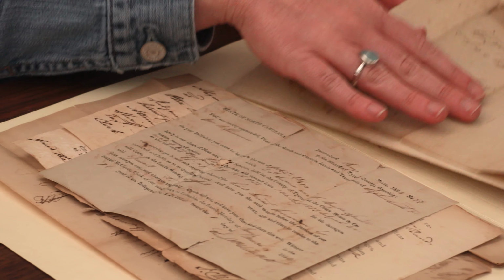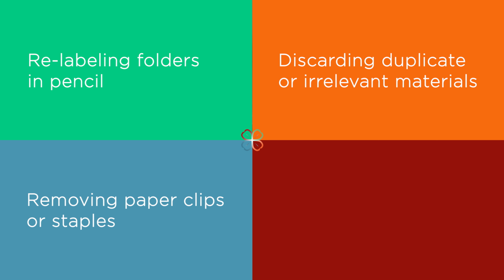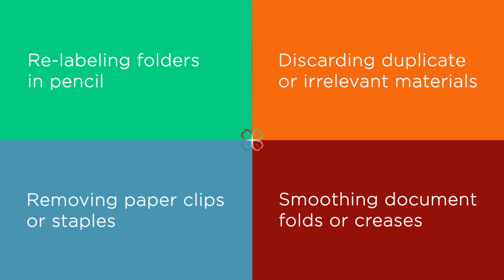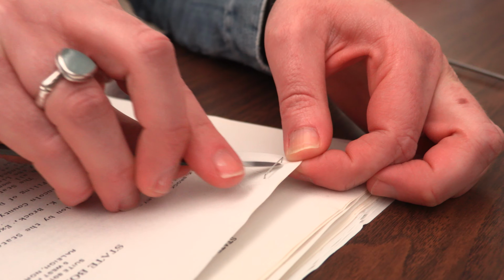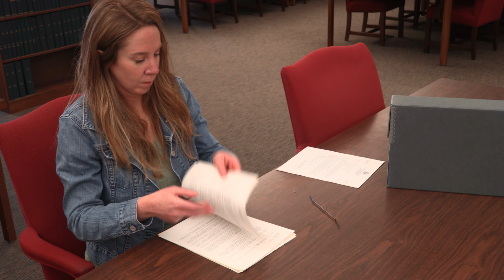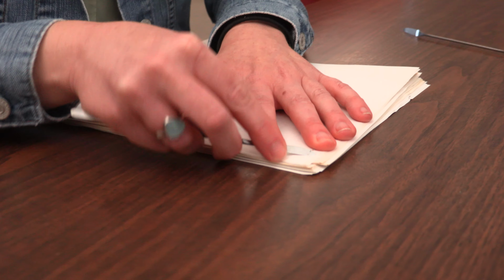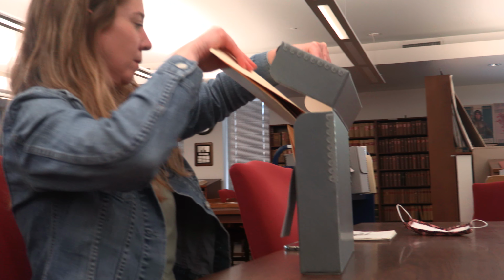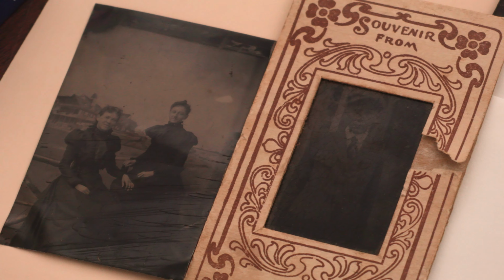Introduction to Arrangement & Description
This tutorial explains the basic steps involved in organizing archival collections for safe, long-term storage.  This video is made possible by the State Historical Records Advisory Board (SHRAB) with support from the National Historical Publications and Records Commission (NHPRC).

00:00 – Introduction
00:46 – Basic description
01:00 – Arrangement
01:38 – Storage
01:51 – Acid-free
02:16 – Climate control
02:43 – Preservation
03:51 – Finding aid

Voice-over Narration: Cliff Bumgardner